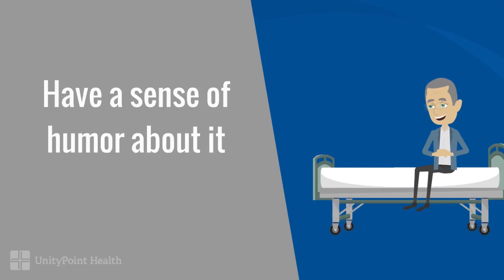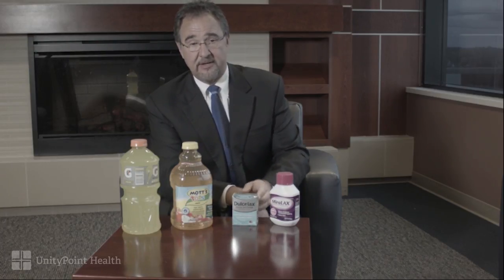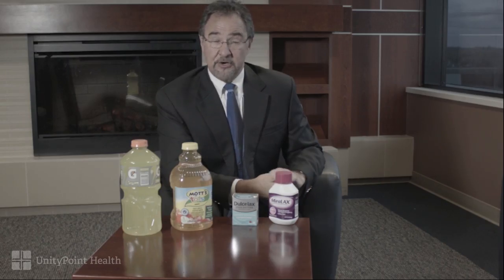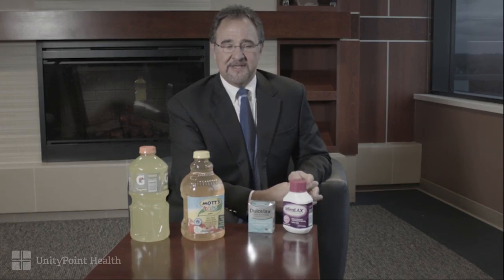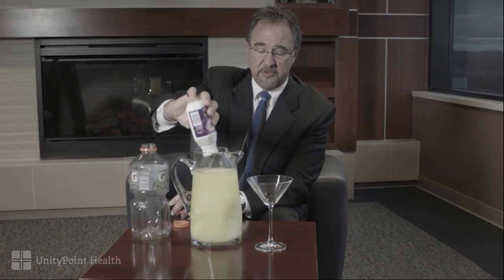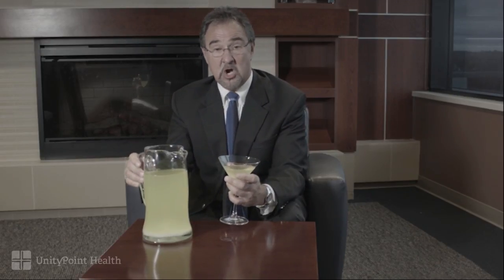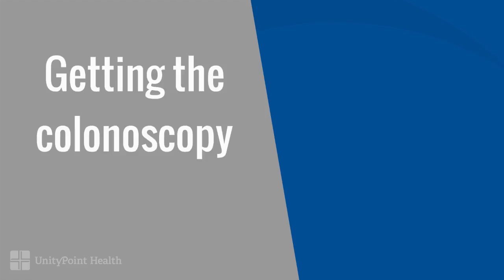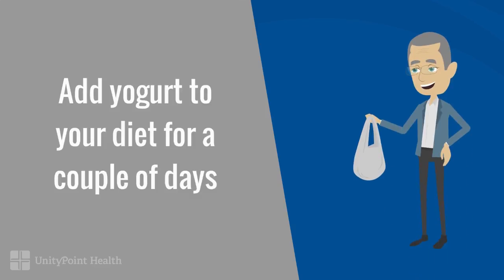UnityPoint Health: Colonoscopy Tips & Tricks